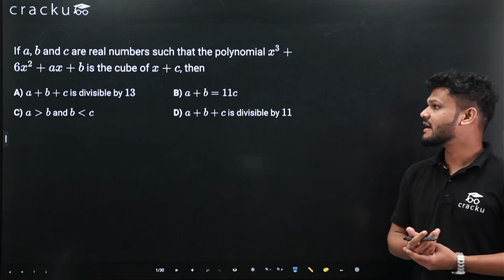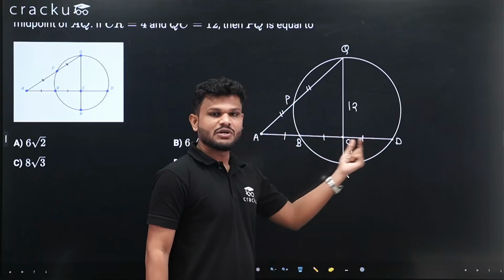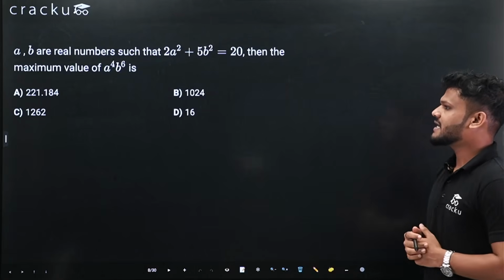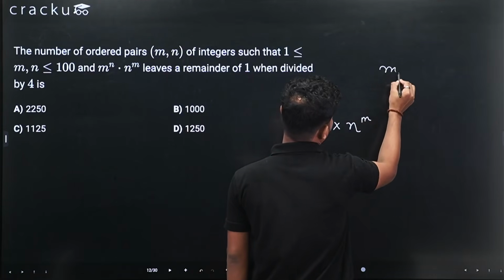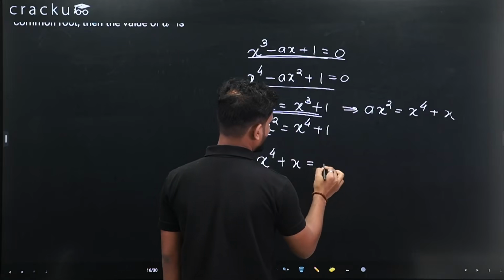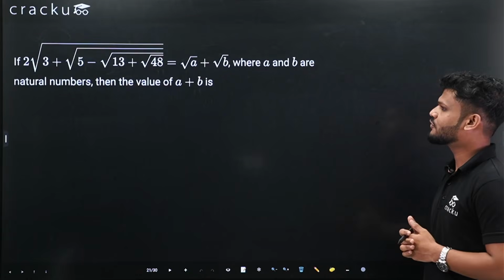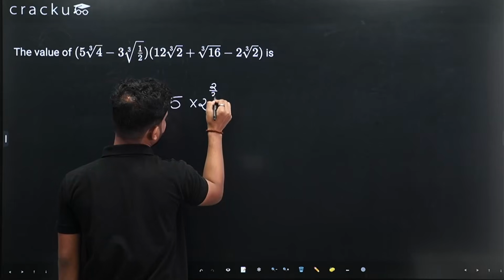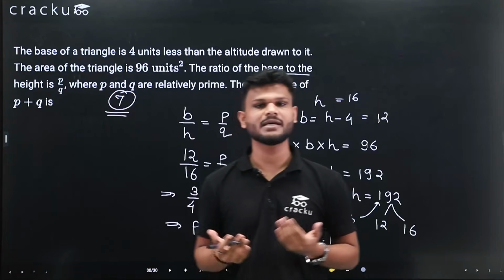NMTC 2026 : Solve These NMTC 2023 Junior Questions to Ace Your JEE Foundation✅| NMTC Junior Level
Solve These NMTC 2023 Junior Questions to Ace Your JEE Foundation✅| NMTC Junior Level Paper Solution

NMTC 2023 Junior Solutions for Grade 9 and Grade 10 are explained in this video with a clear, step-by-step approach. If you are preparing for the NMTC 2023 Junior Level, this video will help you understand the correct methods, revise important concepts, and analyse questions from the NMTC Junior Question Paper 2023.

In this video, we discuss NMTC Junior 2023 solutions for students in Grade 9 and Grade 10, covering important Olympiad-level concepts from Number Theory, Geometry, Algebra, and problem solving. Each question is explained in detail so that students can understand not only the answer but also the approach needed to solve similar NMTC problems.

The NMTC 2023 Junior Level paper solution is useful for students looking for NMTC paper analysis, NMTC answer keys, NMTC exam paper solutions, and detailed explanations of challenging mathematics questions. Students preparing for NMTC Junior 2023 Stage 2 can also use these solutions to strengthen their concepts and improve their problem-solving speed.

Practising previous NMTC papers and analysing different solution methods can help students identify frequently tested concepts and become more confident with Olympiad-level questions. Special attention is given to important areas such as NMTC Junior Number Theory and NMTC Junior Geometry, along with other concepts relevant to the Junior Level examination.

Watch the complete video for detailed NMTC 2023 solutions for Junior Level, question-wise explanations, shortcuts, and useful approaches for solving challenging mathematics problems.

If you found the video helpful, like, share, and subscribe for more NMTC preparation videos, NMTC question paper solutions, answer keys, paper analysis, and Olympiad-level mathematics content for Grade 9 and Grade 10 students.